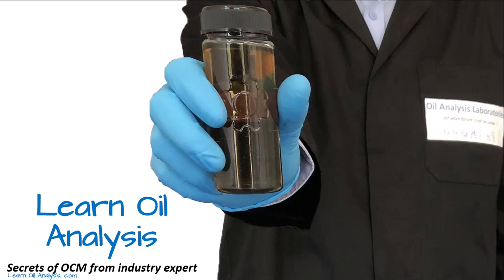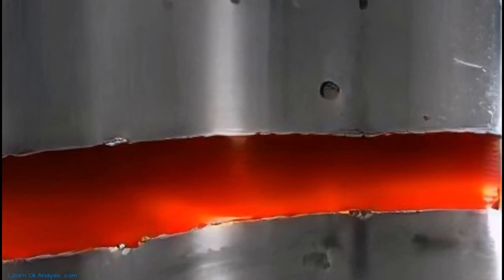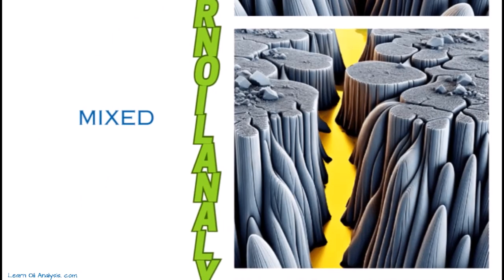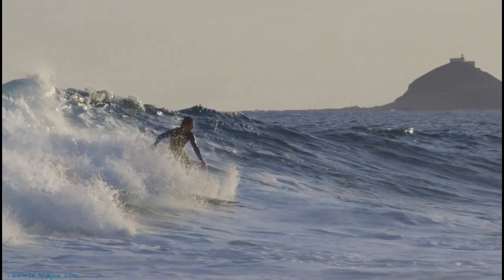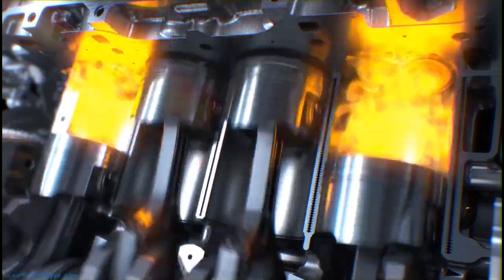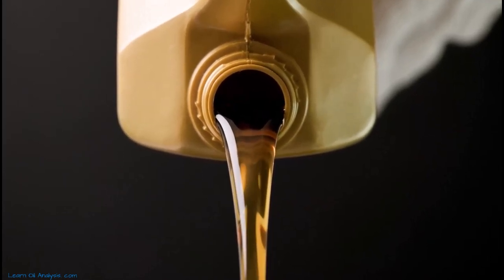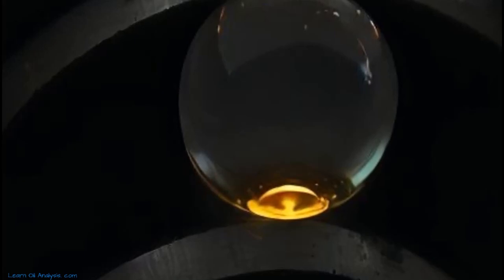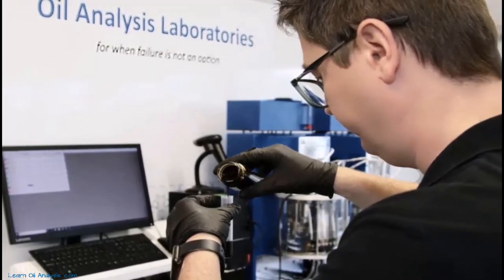Lubrication Types: Boundary, Hydrodynamic, Hydrostatic, Mixed, Elastohydrodynamic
In our latest video, we embark on an educational journey exploring the intricacies of the four fundamental types of lubrication: boundary, hydrodynamic, hydrostatic, and elastohydrodynamic. This is designed to enhance your understanding of how these lubrication methods are pivotal in minimizing wear and friction across various mechanical systems.

**Boundary Lubrication**
Our exploration begins with boundary lubrication, a critical mechanism in scenarios characterized by high loads and low speeds, where surface contact is inevitable. The video elucidates how lubricants, bolstered by specific additives, form a protective layer on surfaces, preventing direct metal-to-metal contact. This segment is crucial for professionals dealing with machinery that operates under heavy loads, offering insights into how to optimize lubricant performance in such conditions.

**Mixed lubrication**

You will have to watch the video for this bit, but I always found this the strangest bit when I was learning as it didn't make sense how something could be in between (either its lubricating or it's not surely) but hopefully we help explain this in the video.

**Hydrodynamic Lubrication**
Shifting gears, we dive into the realm of hydrodynamic lubrication, predominantly observed in high-speed, low-load environments. Here, we dissect the process of forming a lubricant film capable of completely separating moving surfaces, thereby reducing wear and friction. The video provides a vivid depiction of this fluid film in action, illustrating its importance in a wide array of machinery, from automotive engines to industrial equipment.

**Hydrostatic Lubrication**
Our narrative then navigates towards hydrostatic lubrication, highlighting its unique operation where an external pump is employed to deliver pressurized lubricant, ensuring a consistent film between contact surfaces. This section is particularly enlightening for those involved in the maintenance and operation of precision machinery, where consistent lubrication is paramount for accuracy and longevity.

**Elastohydrodynamic Lubrication (EHL)**
Concluding our educational tour, we examine elastohydrodynamic lubrication (EHL), a sophisticated lubrication type that comes into play under high-pressure conditions, causing elastic deformation of the surfaces, such as in gears and bearings. The video demystifies the complex interactions in EHL, providing a clear understanding of its role in modern mechanical applications.

We make complex lubrication concepts accessible to a wide audience. From engineering students to industry professionals, this video serves as an invaluable resource, offering a detailed, yet comprehensible guide to the diverse world of lubrication methods. Join us in this enlightening exploration, and enhance your knowledge of the vital role lubrication plays in the efficiency and longevity of mechanical systems.